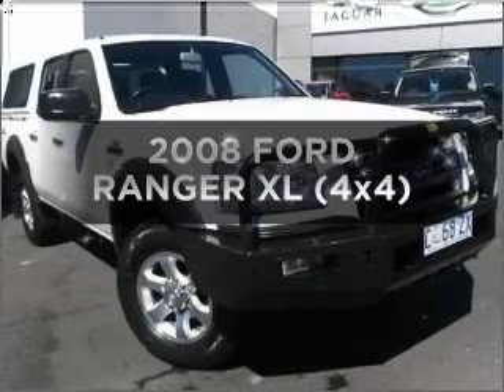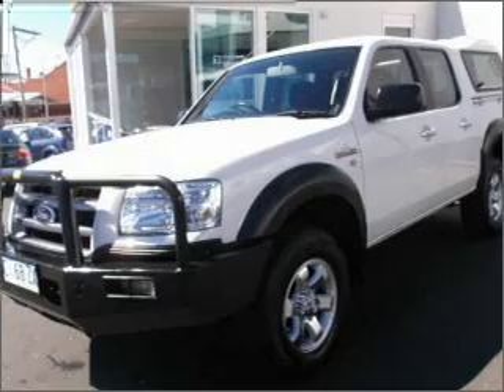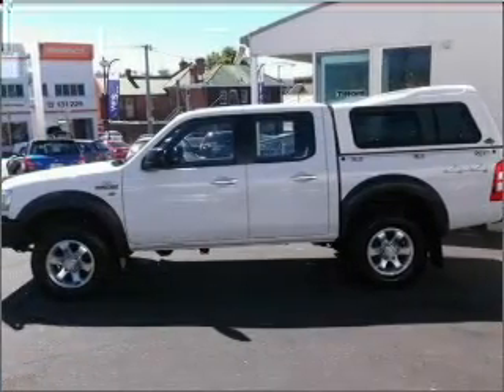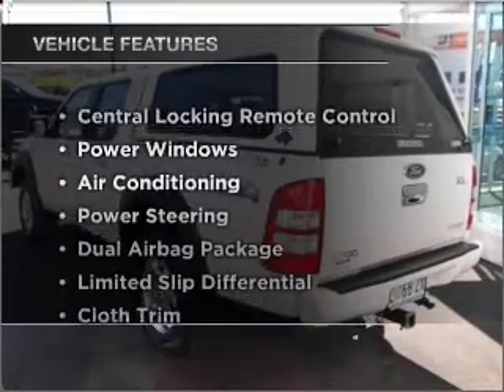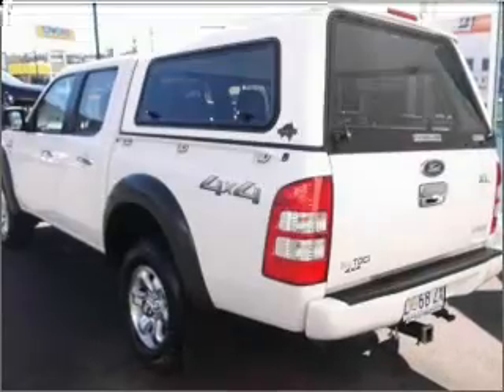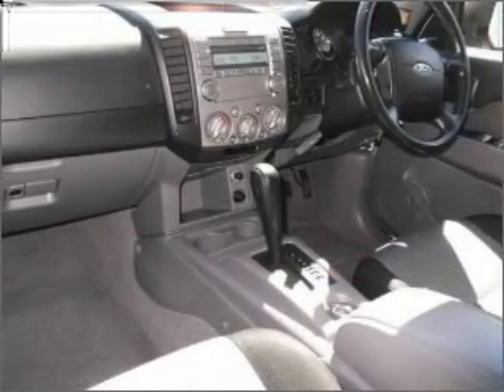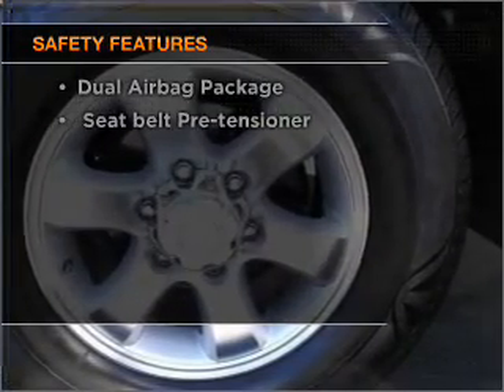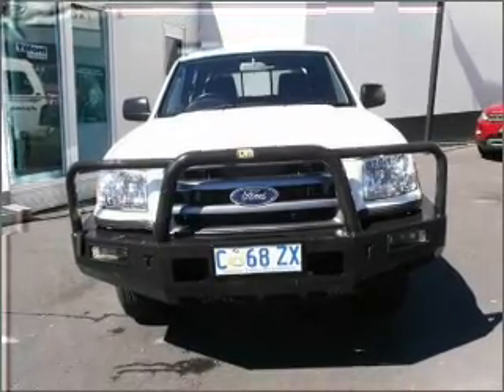2008 FORD RANGER XL (4x4) - Hobart TAS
2008 FORD RANGER XL (4x4) 3 litre AUTOMATIC DUAL CAB P/UP White Exterior.